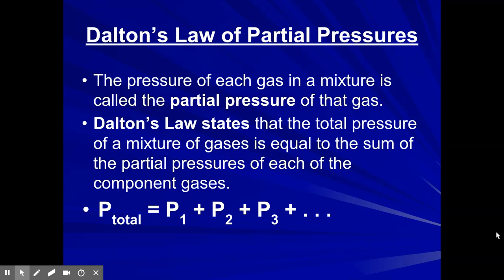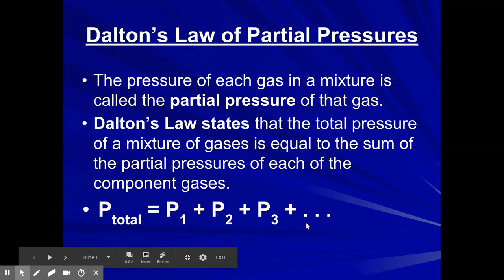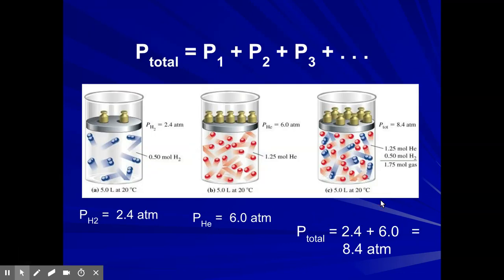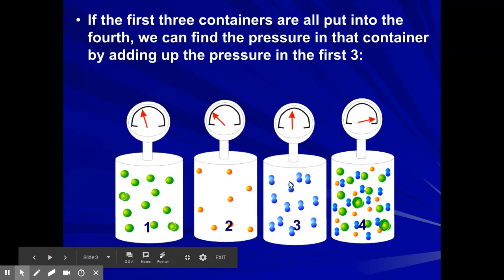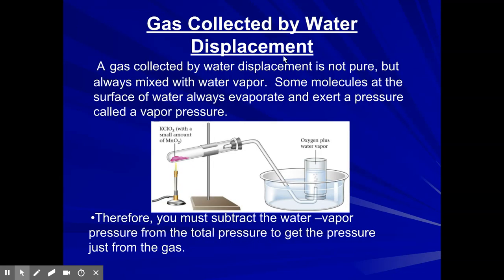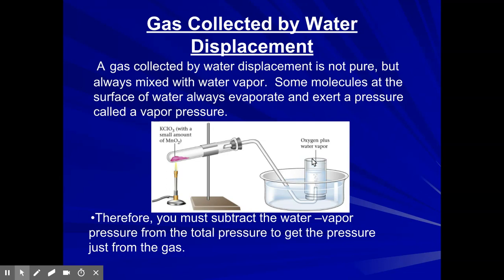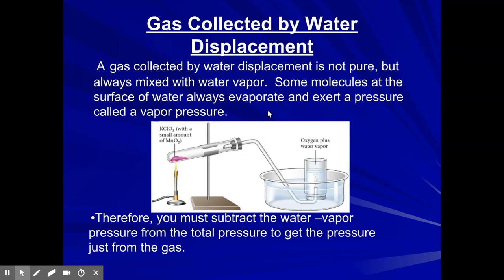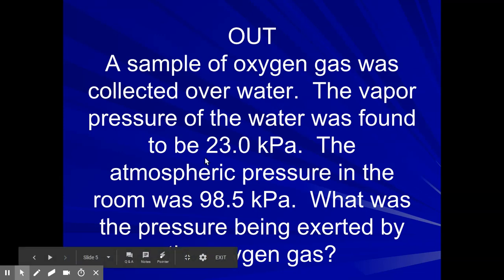Dalton's Law Screencast